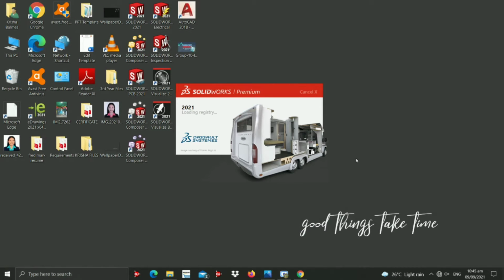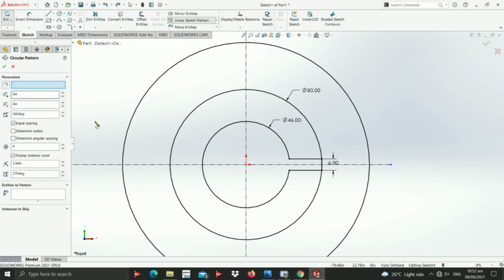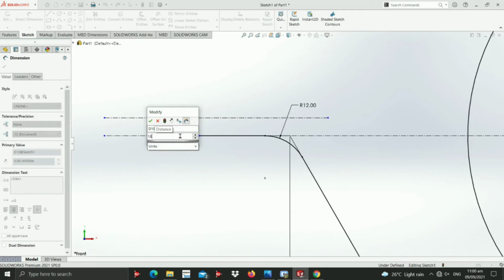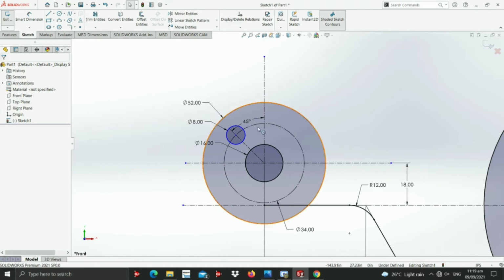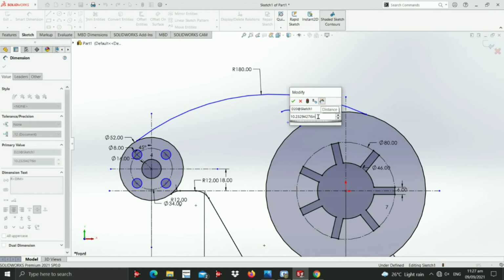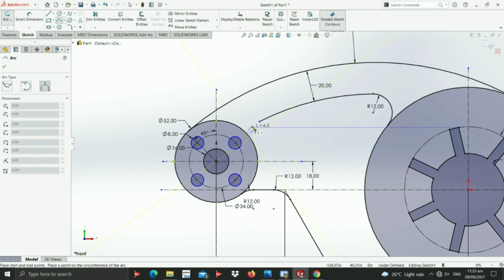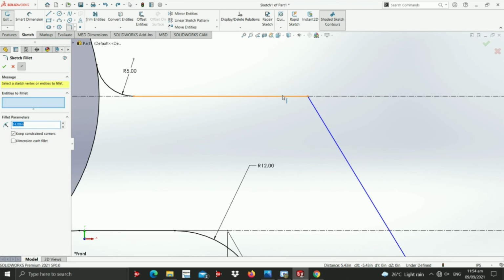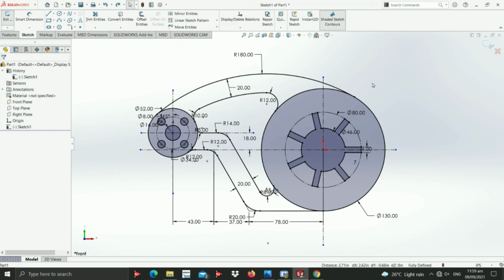ACTIVITY 1 || ELECTIVE